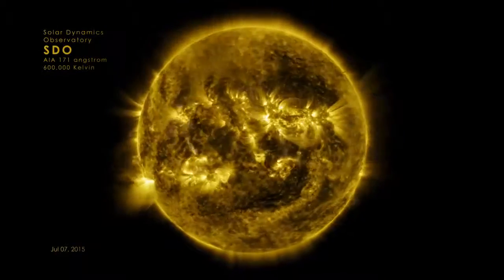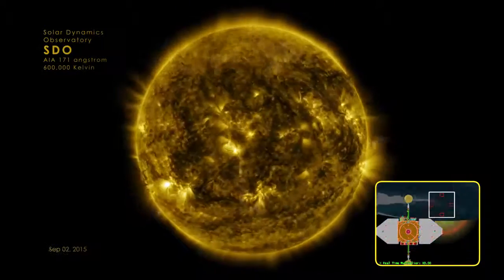Uzayın Şifreleri Güneşte Patlamalar HD